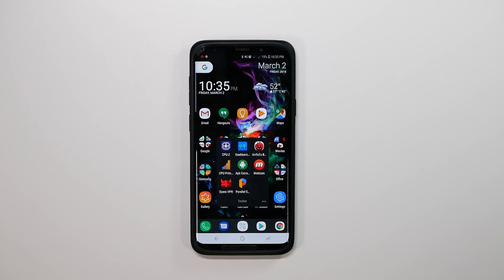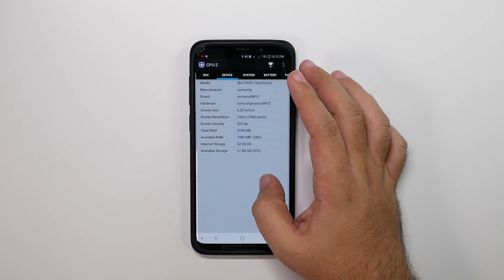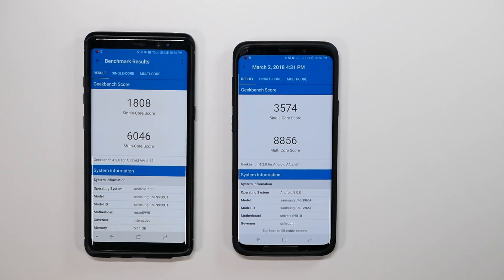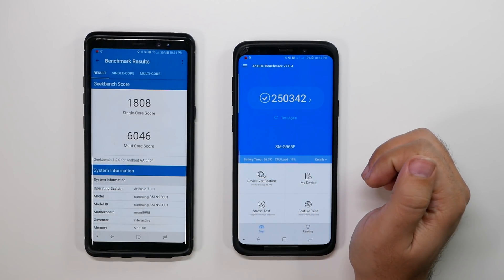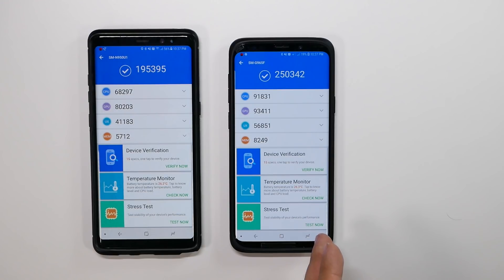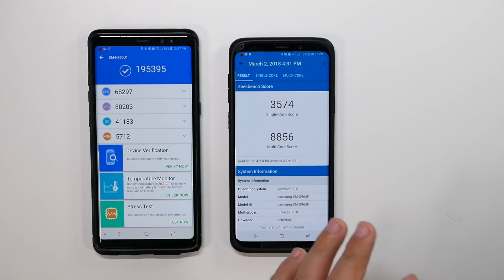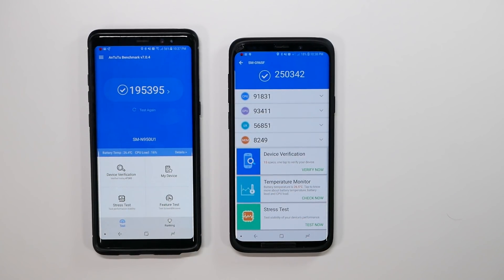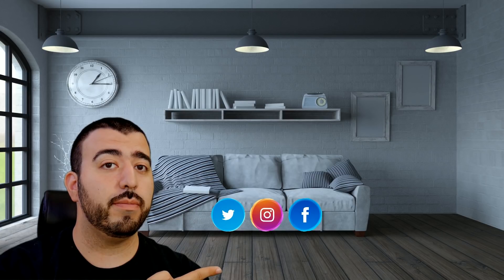Samsung Galaxy S9 Benchmark Test & Note 8 Comparison - YouTube Tech Guy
We go over the Samsung Galaxy S9 Benchmark Test & Compare it to the Galaxy Note 8. We tested this week Geekbench and Antutu